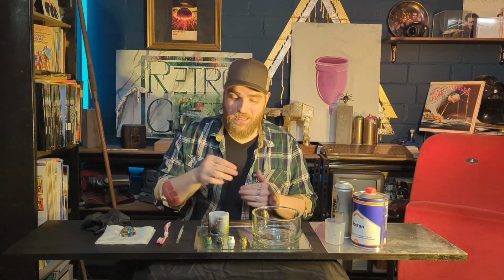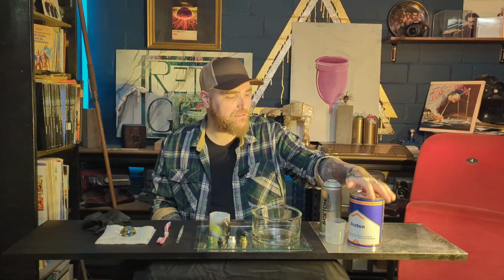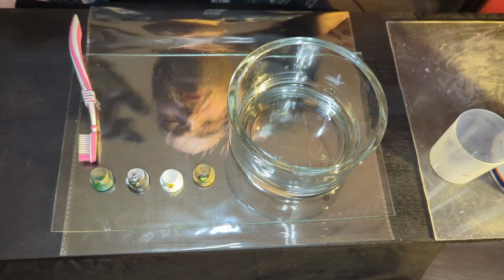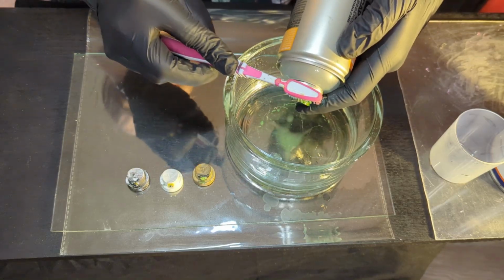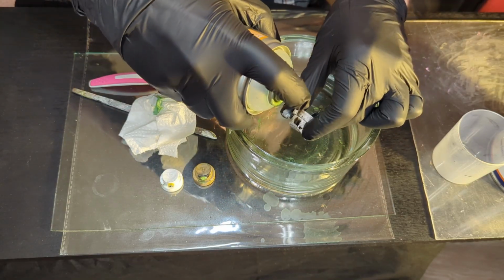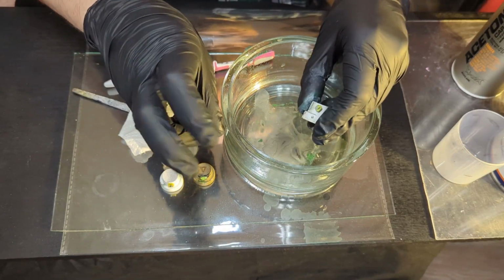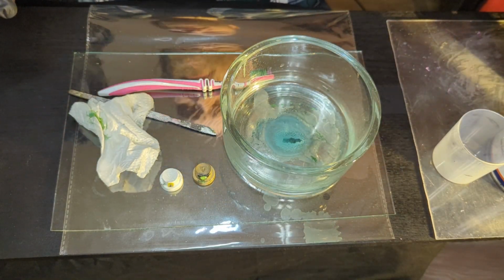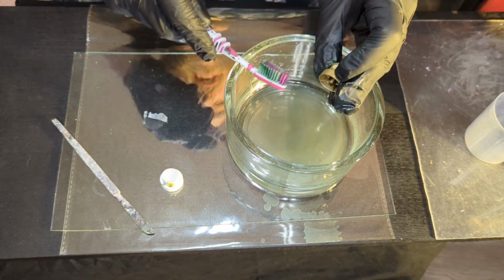You will SAVE so much MONEY! How to UNCLOG and clean your SPRAYCAPS and CANS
Hi, my name is David Suparman and  I'm a self-made artist from Hamburg, Germany. Driven by a
passion for creativity and a profound curiosity. My strength lies in
embracing mistakes as valuable experiences, essential for
continuous growth in my artistic journey. Recognizing that
embracing errors is not always effortless, I firmly believe that the
lessons learned through such endeavorsare often well worth the
challenges they may pose.

Noble Paintspray Art     by ODYSSEE Art